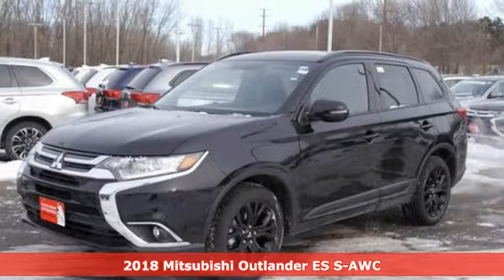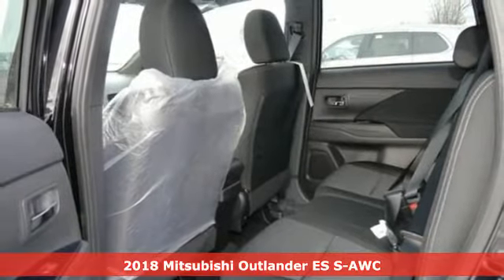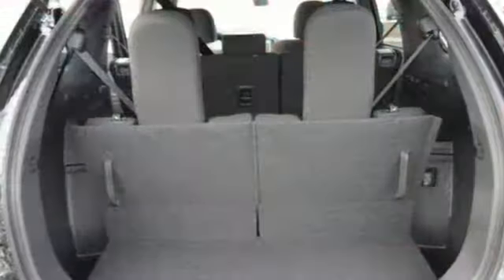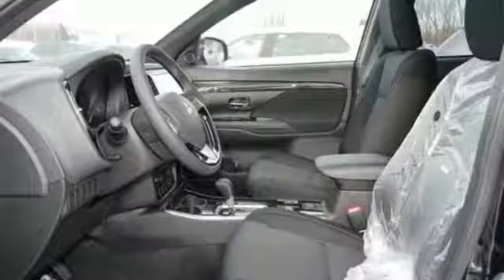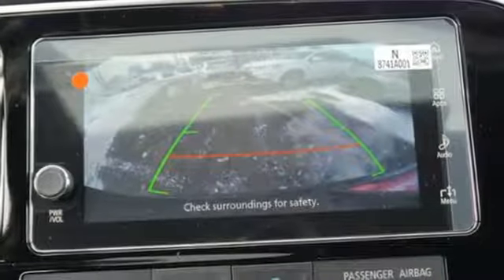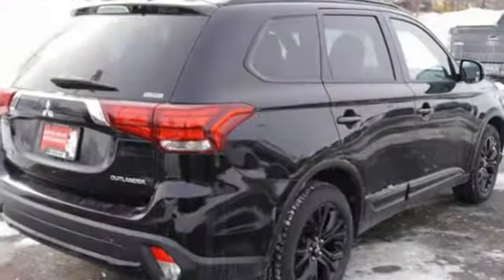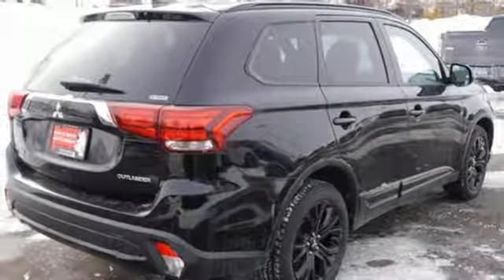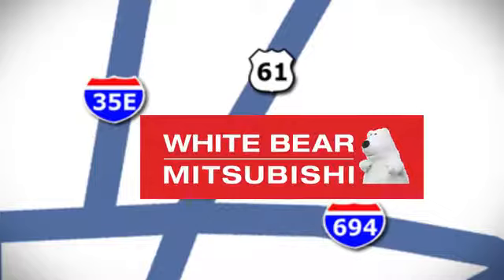New 2018 Mitsubishi Outlander Saint Paul White-Bear-Lake, MN #85344 - SOLD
Year: 2018
Make: Mitsubishi
Model: Outlander
Trim: LE S-AWC
Engine: 2.4 L 4 Cyl. Cyl.
Transmission: Automatic
Color: Labrador Black Metallic
Stock #: 85344
VIN: JA4AZ3A30JZ029624

Address:
3400 Highway 61 North